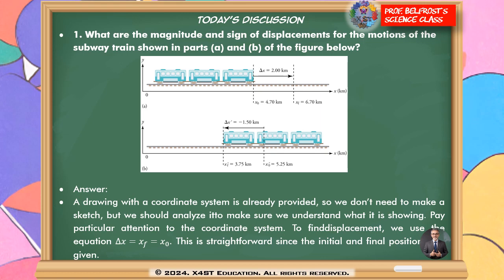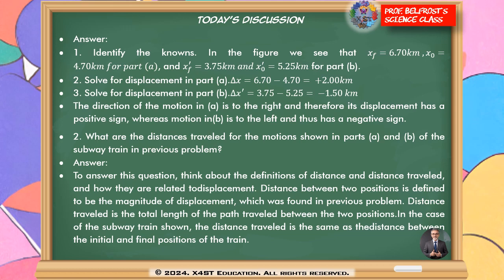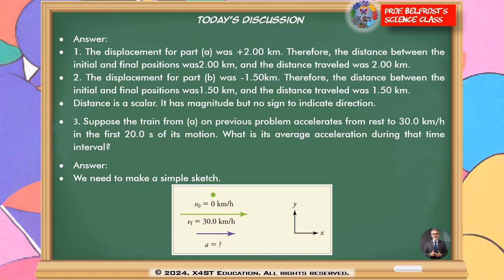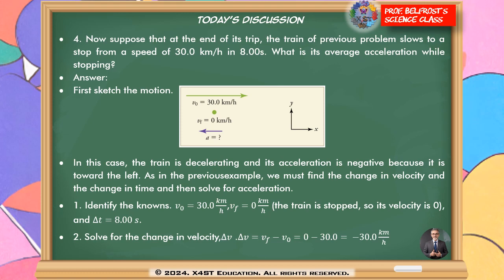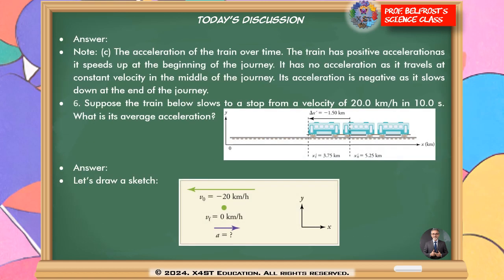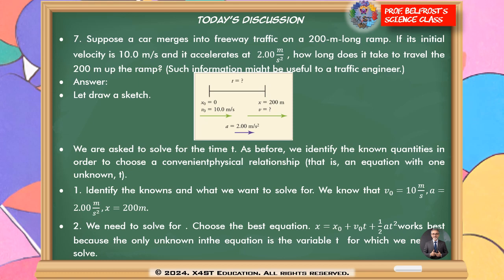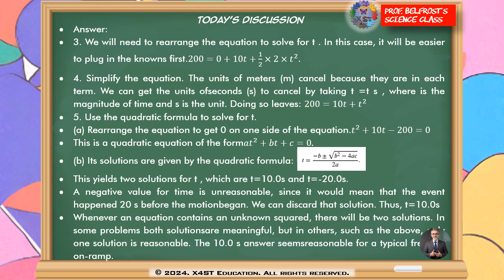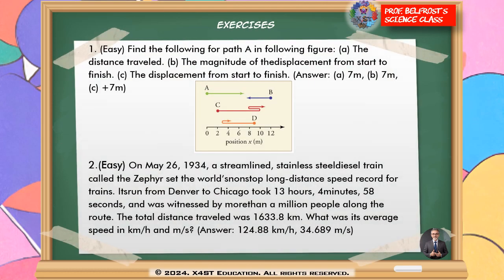Prof. Belfrost's Science Class 23: Physics Tutorial 6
Prof. Belfrost's Science Class: Physics Tutorial 6 - Kinematics (3)

Here's a summary of our programs:

1. The Game of X-Dome
   - Format: Long YouTube videos
   - Status: Ongoing

2. Amuse You, Amaze Me!
   - Format: Long YouTube videos (and Shorts)
   - Status: Ongoing

3. The Laughter Science Laboratory
   - Format: Short YouTube videos
   - Status: Ongoing

4. X4ST Motivation and Inspiration Specials

5. Prof. Belfrost's Science Class

6. Prof. Belfrost's Computer Science and Robotics Class

7. Prof. Belfrost's Spontaneous Vlog

8. 30 Seconds Awaken Your Greatness

9. X4ST docs
   - Format: Instagram Reels (Feed format for old posts)
   - Status: Ongoing

10. Let's Reflect Together
   - Format: Instagram Reels
   - Status: Ongoing

11. N.E.X.U.S. : Inception
   - Format: Wattpad Novel
   - Status: Ongoing

Also please check our Instagram @science_with_x4st and our website, link on Insta bio (many free resources there)!

Best regards,